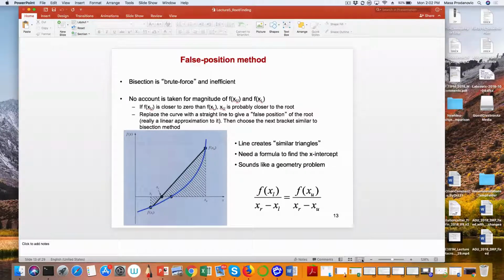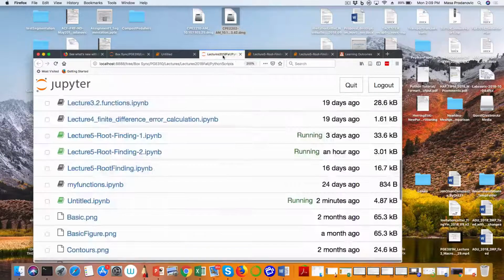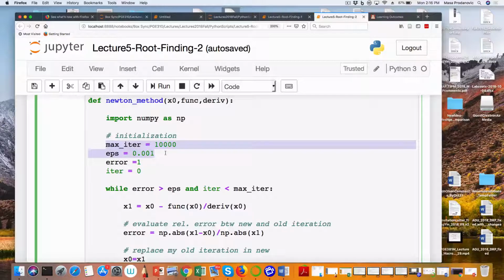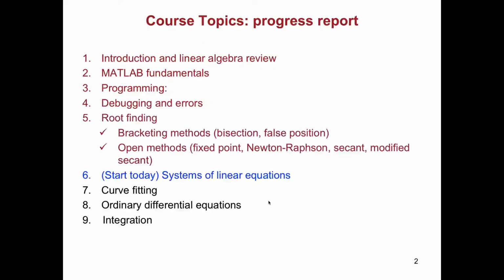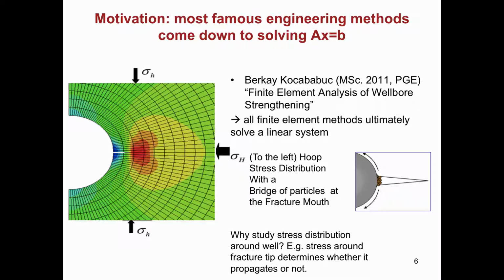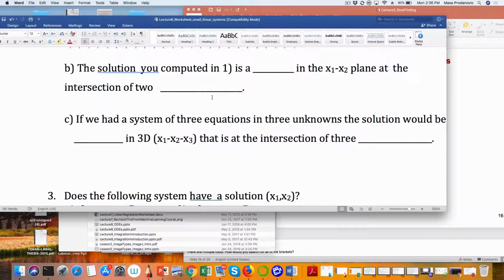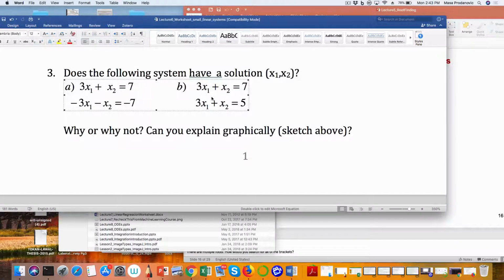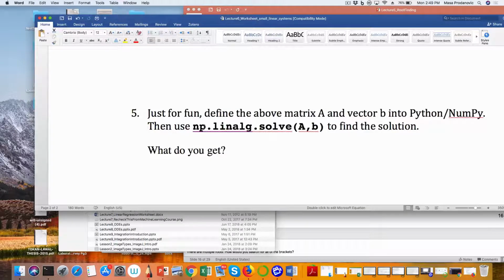PGE310 Lecture5 FinalComments Lecture6 LinearSystems Part1 2018 10 29